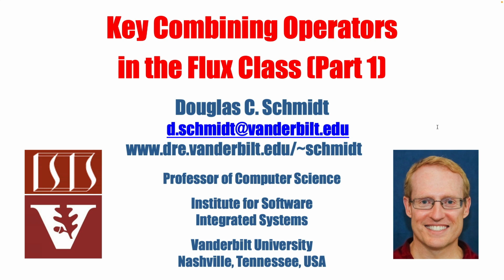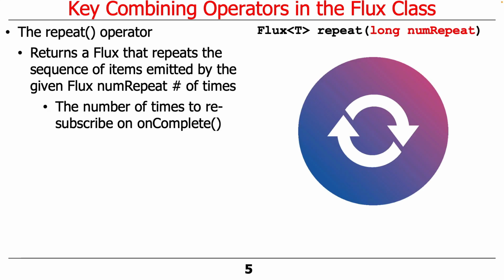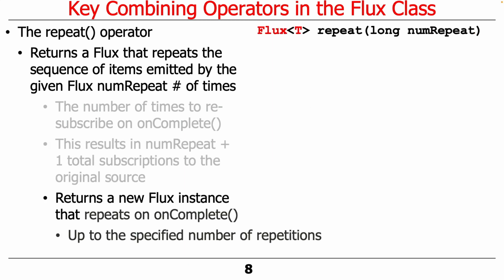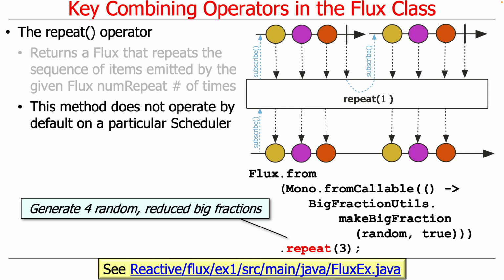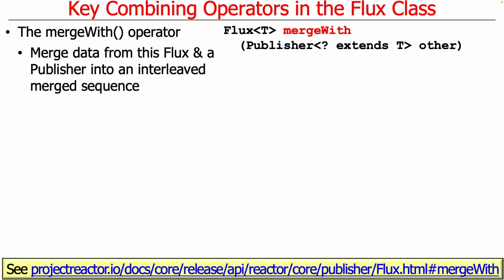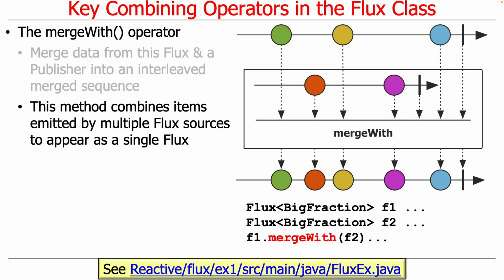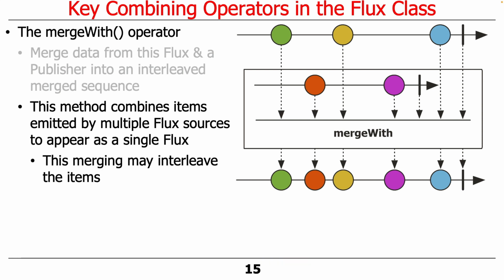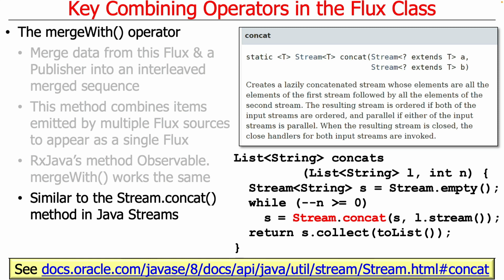Key Combining Operators in the Flux Class (Part 1)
This video focuses on introducing key combining operators in the Project Reactor Flux class, specifically repeat() and mergeWith(). The repeat() operator generates a Flux by repeating the sequence of items emitted by a source Flux a specified number of times, which is useful for creating data test cases. Unlike its counterpart in RxJava, it results in an additional subscription to the original source. The mergeWith() operator combines data from a Flux and another Publisher into a single Flux, allowing for interleaved or concatenated sequences depending on the desired outcome. Examples include generating random BigFraction objects and merging Flux instances, illustrating the operators' practical applications in reactive programming.